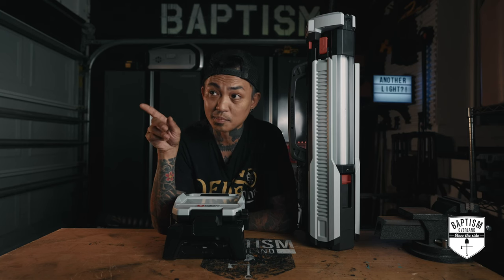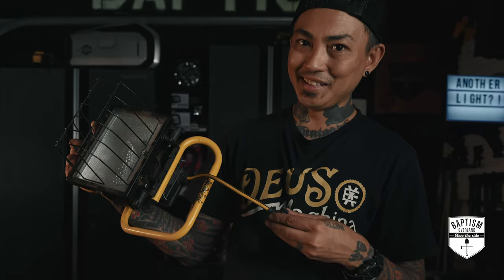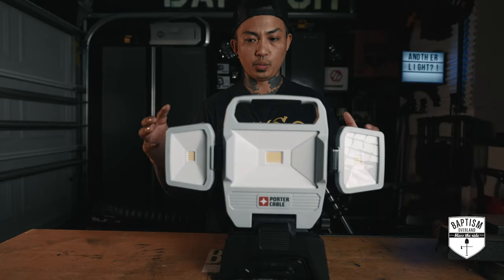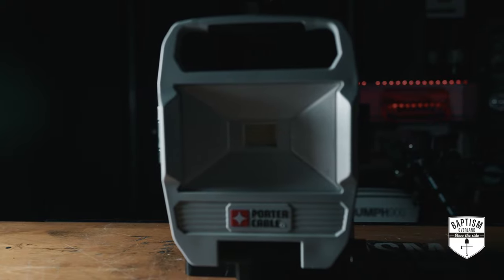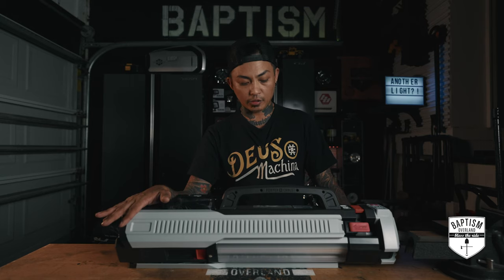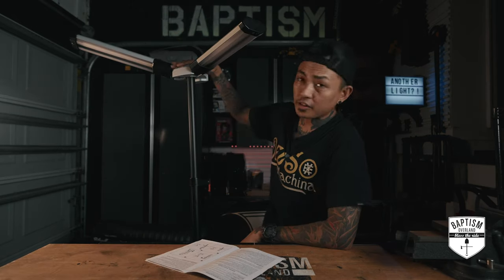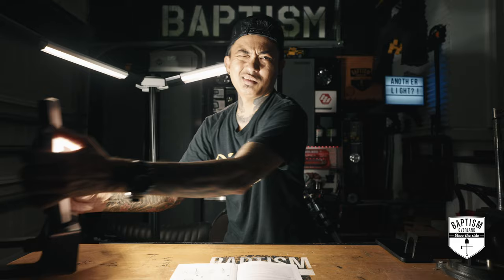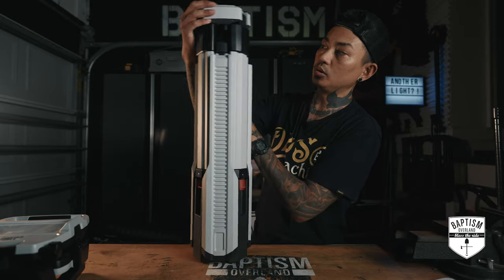The Weirdest Looking Camp Light I've Ever Owned! *Reviewing The Porter Cable Tripod Work Light*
Looks strange. Performs great. The self-contained tripod work light great for camping and overlanding!

*Porter Cable sent me these lights to review but there was no monetary compensation. I am free to review it any way I choose.*

WORK LIGHT
TRIPOD LIGHT:

Timestamps:
0:00 - Intro
0:25 - First Looks
2:22 - Mini Work Light
5:44 - Tripod Work Light
14:31 - Thoughts and Review